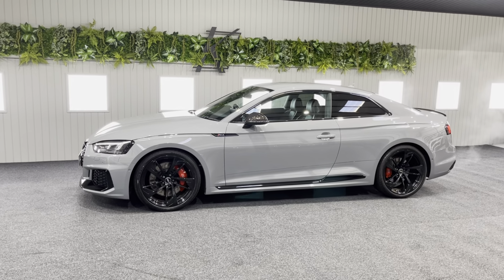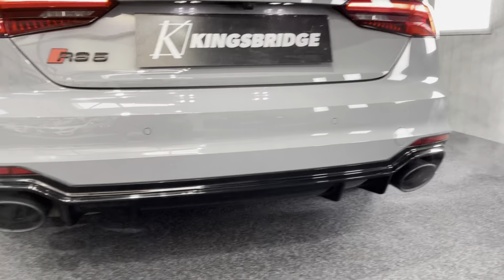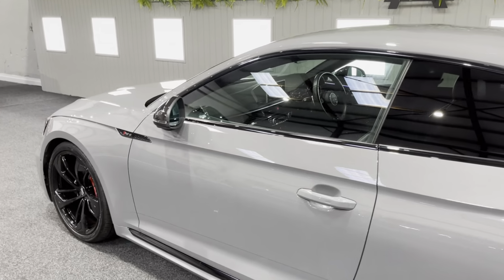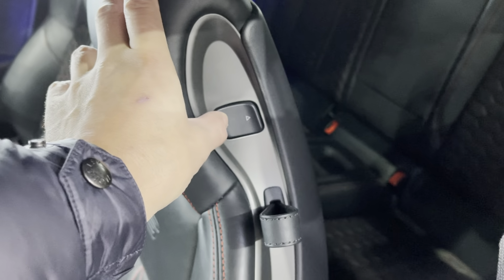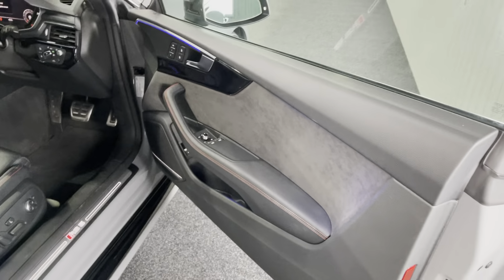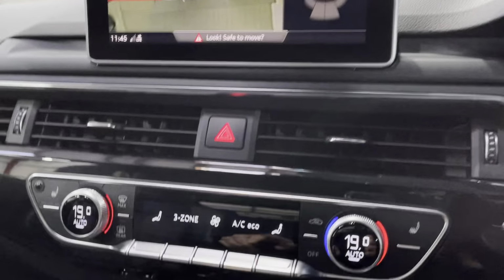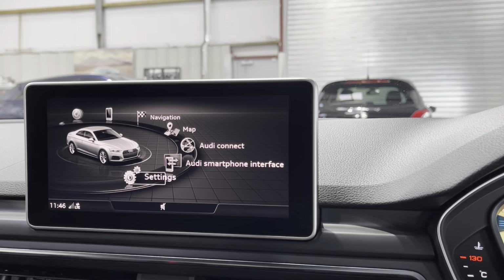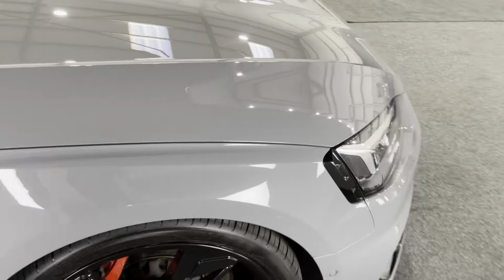Audi RS5 2.9 TFSI V6 Tiptronic quattro Nardo Grey plus £10k of optional extras.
Mega Spec Audi RS5 in Nardo Grey with £10,000 of options fitted.

Specification:
Head-Up Display
+£900

Parking Assistance Pack Advanced
+£1,000

Brake Calipers - Red
+£400

Black Styling Package
+£550

Privacy Glass
+£375

Comfort and Sound Package
+£1,295

Door Mirrors - Folding with Auto-Dimming and Memory Function
+£125

RS Matrix LED Headlights with LED Rear Lights and Dynamic Front and Rear Indicators
+£850

Inlays - Piano Finish - Black
+£200

Extended LED Interior Lighting Package - Multi-Coloured
+£100

RS Sports Exhaust System
+£1,200

Electrically Adjustable Front Seats with Memory Function for Drivers Side
+£200

Heated 3-Spoke Perforated Leather High Multi-function Steering Wheel with Contrast Stitching and RS Badging
+£175

20in Alloy Wheels - 5-Arm-trapezoid Design Forged in Gloss Black
+£2,000

Carbon Effect Wing Mirrors.

Gloss black Audi & RS5 emblems,

Massage seats. Digital dash. Plus loads more.

Full service history and two keys plus bookpack. Ghost Immobiliser.  2 former owners prior to current.

Finance, warranty and nationwiode delivery available.